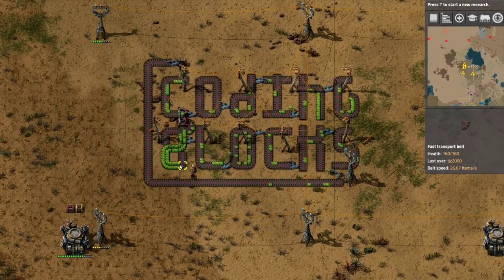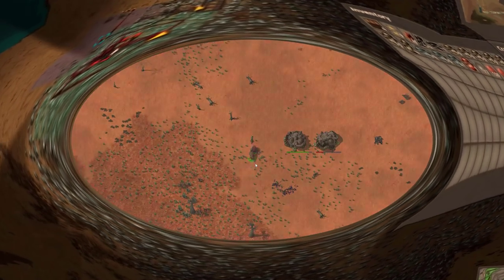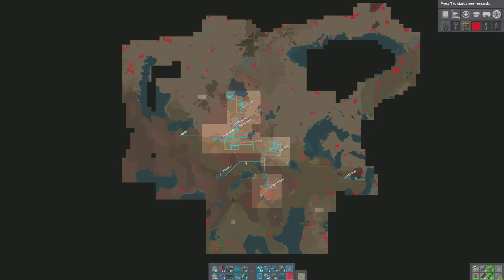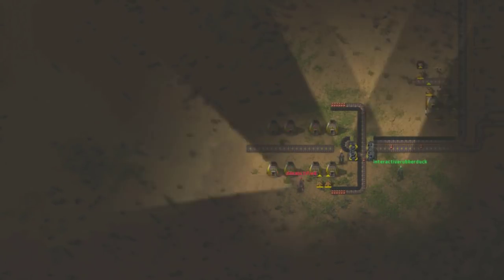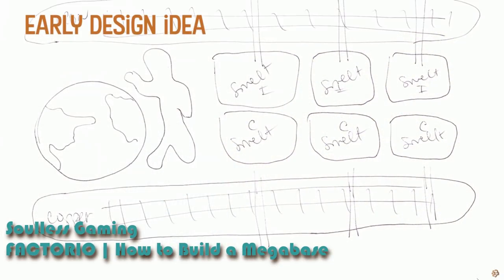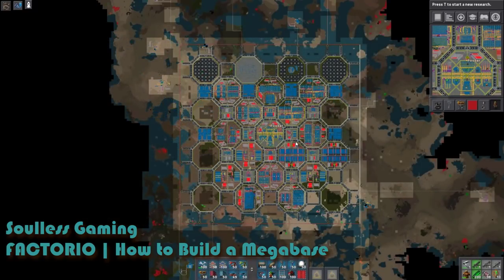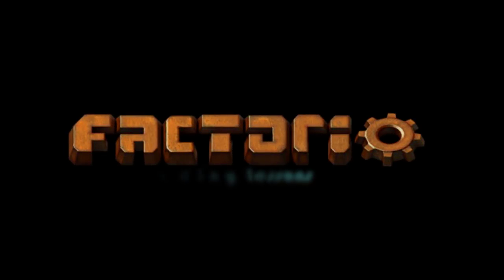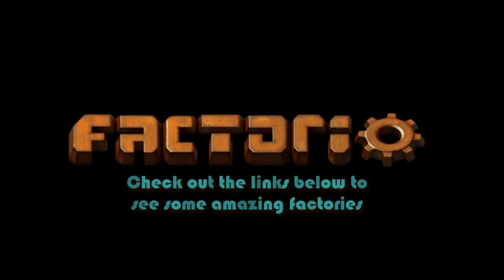6 Coding lessons from...Factorio??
Sorry about the stuffy nose, let me know what you think of the video and make sure to check out the full length videos behind some of the clips used in this video: